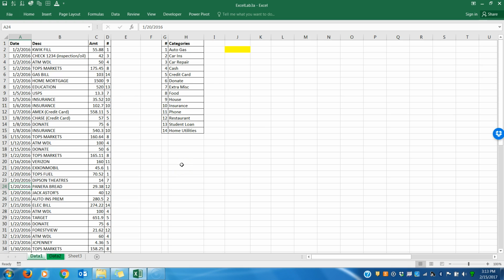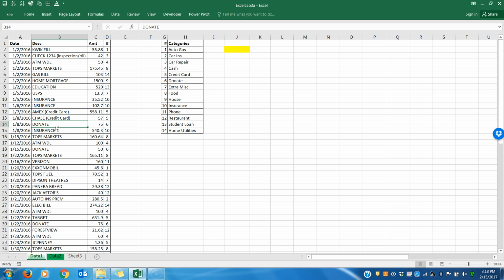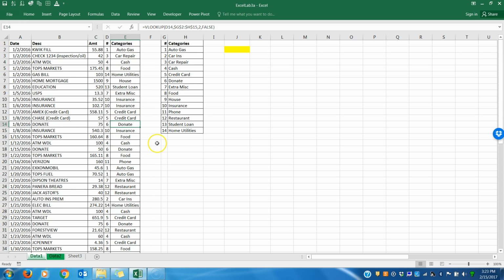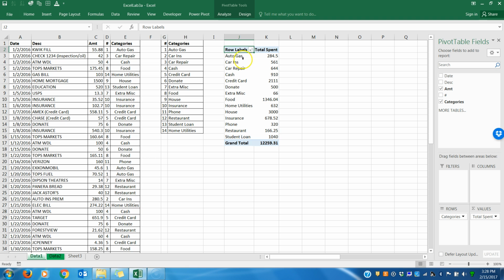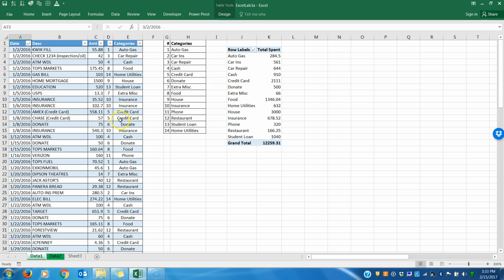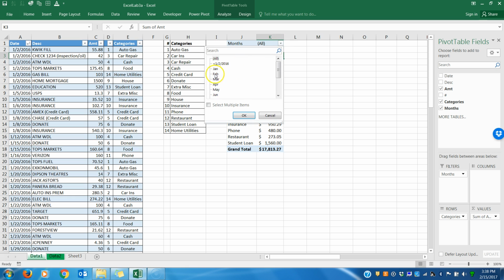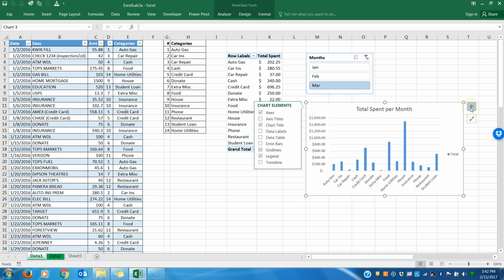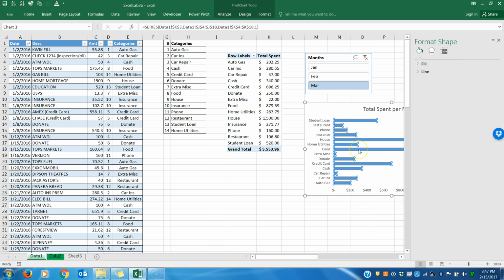Excel Lab 3